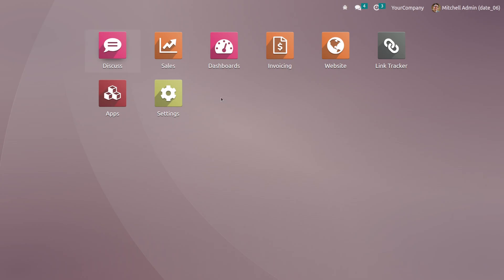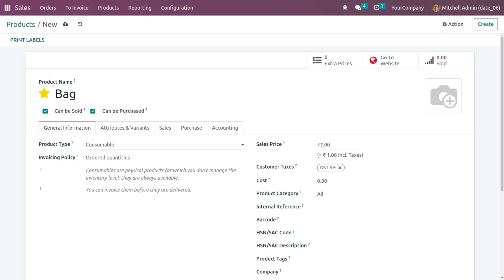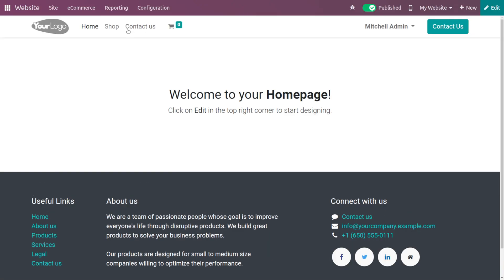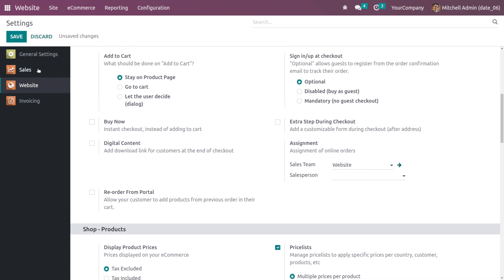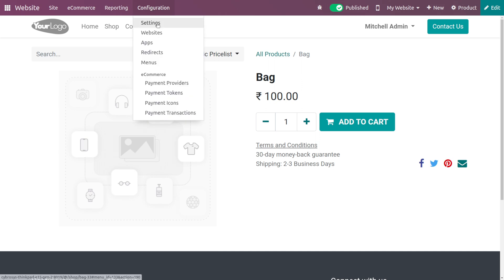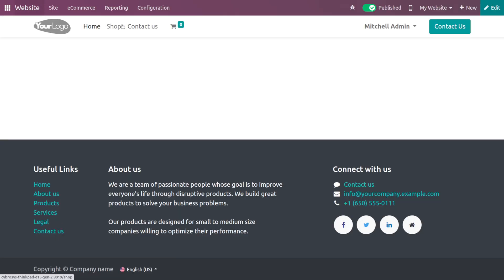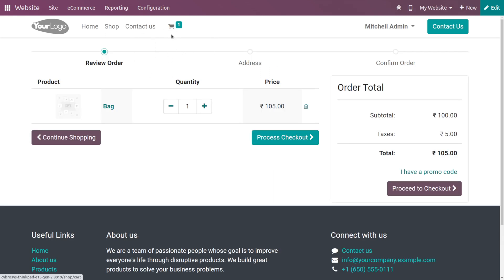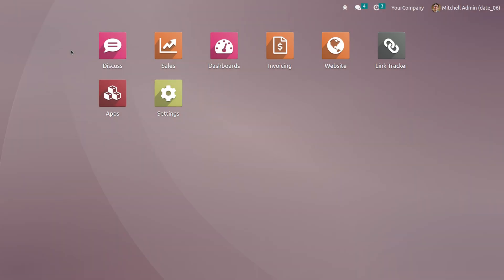Managing Online Sale With Tax Included/Exclude Price in Odoo 16 Website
In this video, we will be discussing how we can sell products online with the tax included and excluded price in odoo16

Odoo 16 has a feature where the products can be sold on the website of the company according to the business.

According to the business needs  odoo16 helps to display the products with the tax included and excluded price on your website.